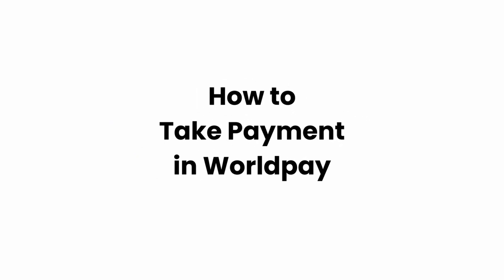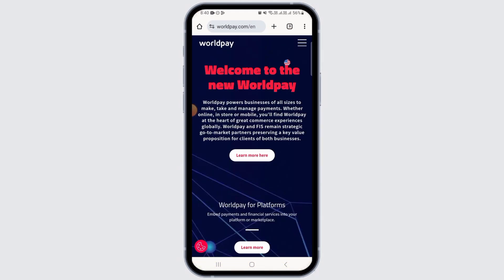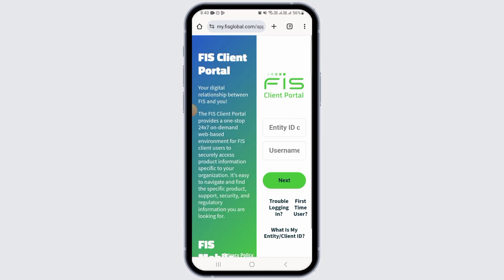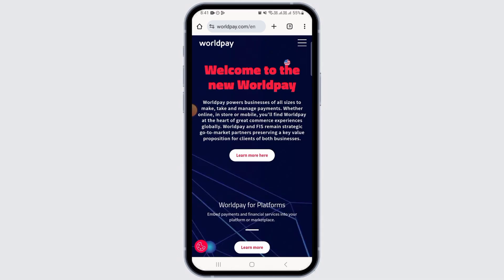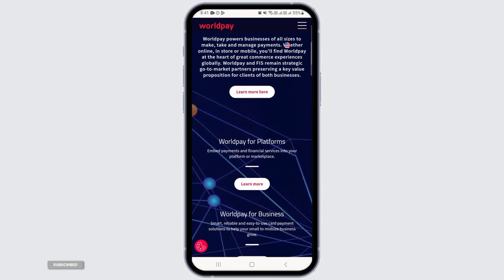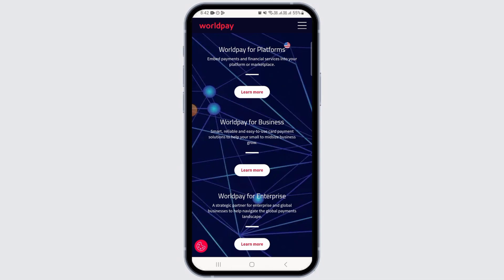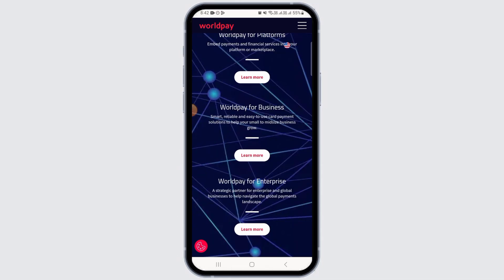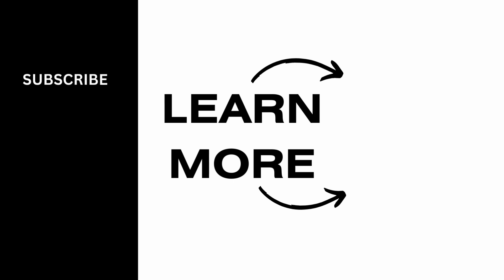How to Take Payment in Worldpay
Need to process payments using Worldpay in 2024? This tutorial provides a step-by-step guide on how to take payments through Worldpay, from setting up your account to completing transactions. Learn how to manage payments effectively with Worldpay's platform.

In this tutorial:
0:00 - Introduction
0:15 - How to Take Payment in Worldpay (2024 Guide)

Discover how to easily process payments with Worldpay using this practical guide. Enhance your payment handling and streamline your transactions efficiently.

Start taking payments with Worldpay today with this straightforward tutorial!